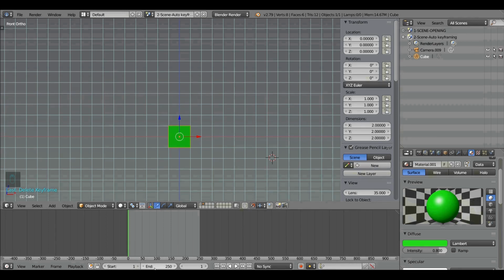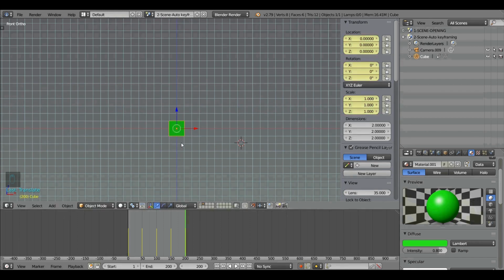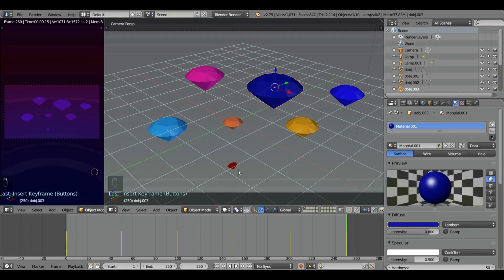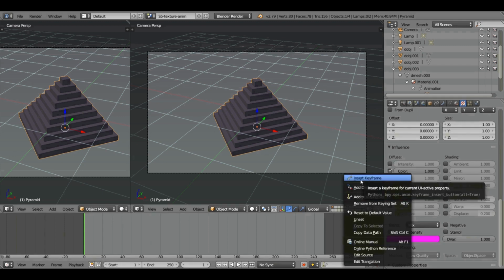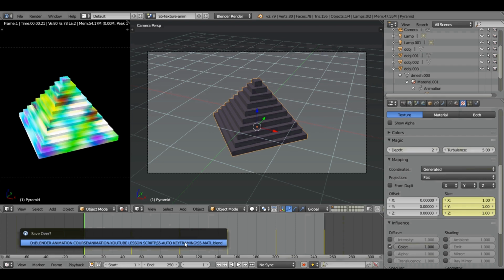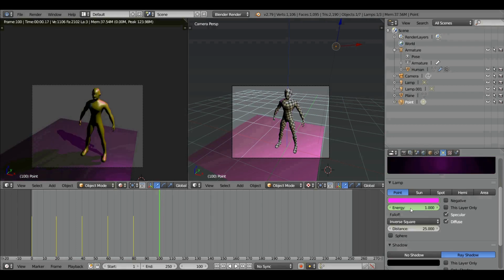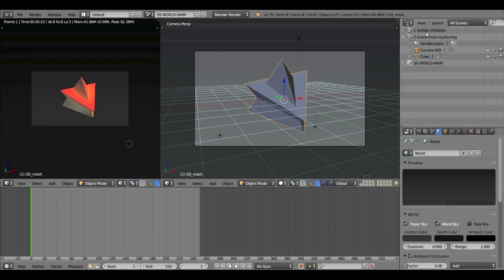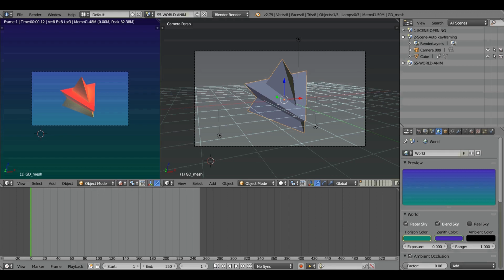Animation s5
This is part 5 of the tutorial  on Animation using Blender 2.79b. We find the user interface in this version is refined, but simpler to use compared to Blender version 2.8 and above. Once you get used to the interface and commands in this version 2.79b, adapting to later version is easy and straight forward.